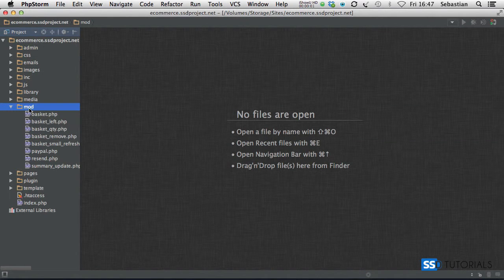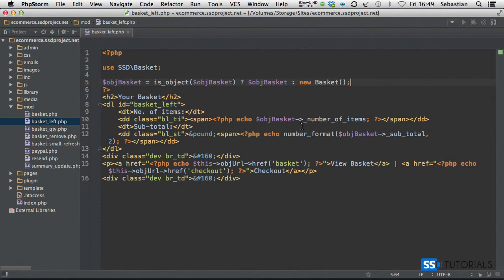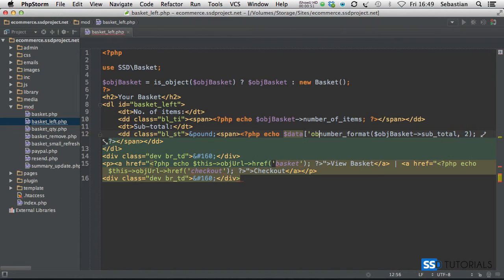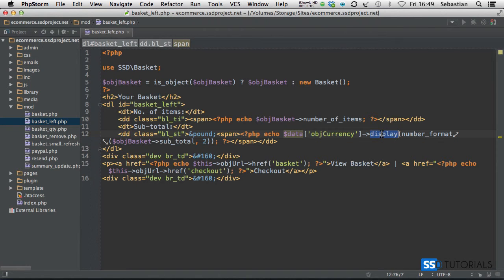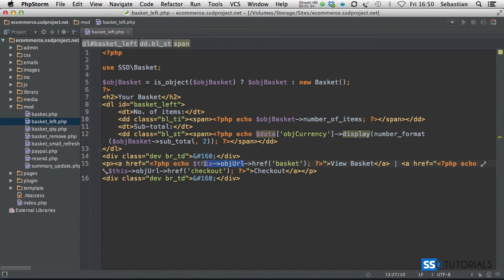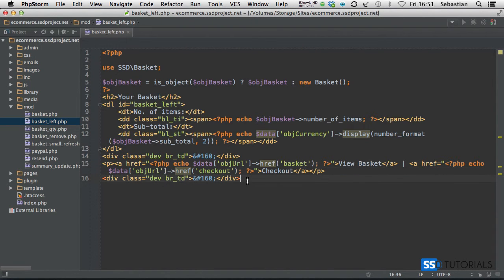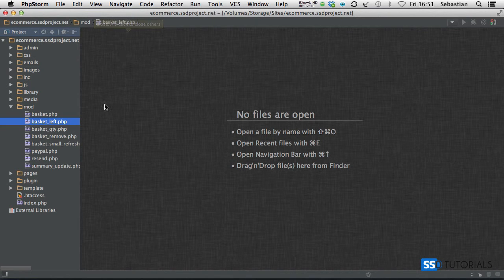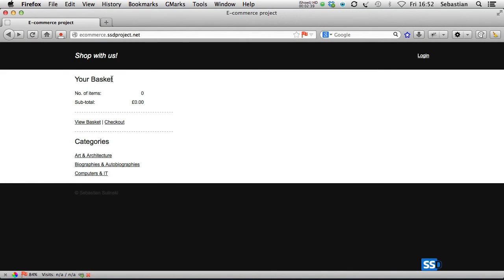07-02: E-commerce application with PHP, MySQL, Ajax and PayPal (Season 4)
Left basket plugin